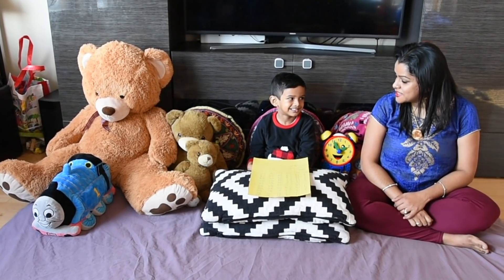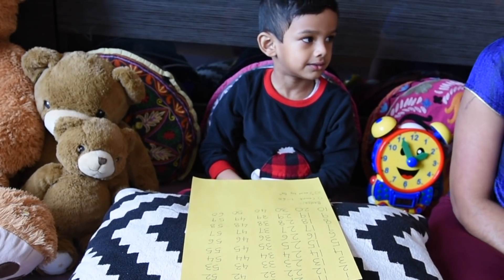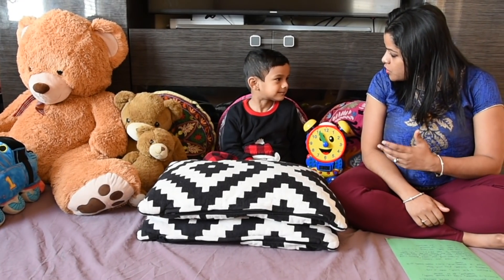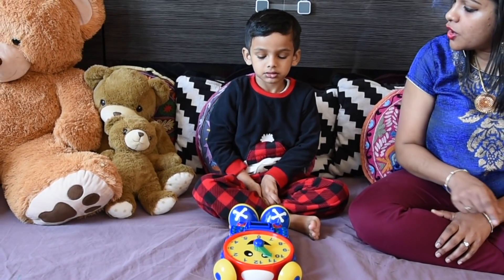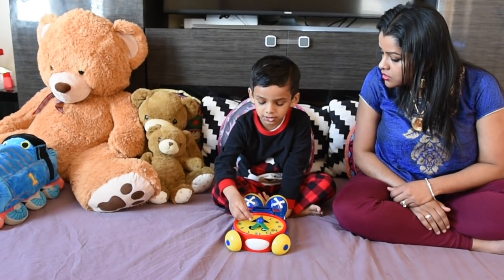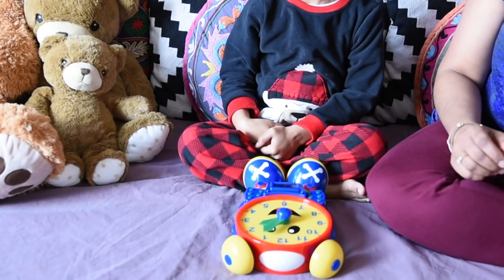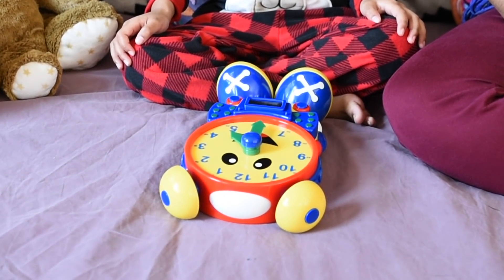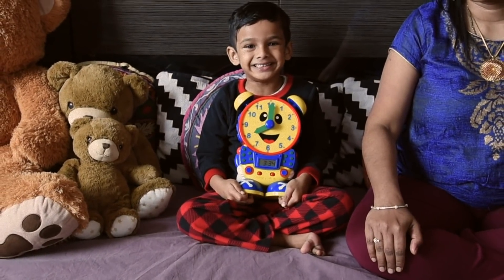"Learn how to tell time on a clock" - by 4 year old Ishaan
Hello kids!! Come learn with Ishaan all about time - seconds, minutes and hours and how to read the clock and tell time.. Know when you have to get up, get ready for school, play, eat and sleep… be your own guru :)